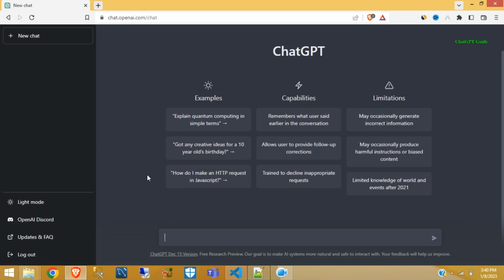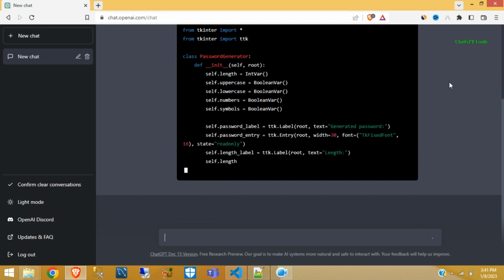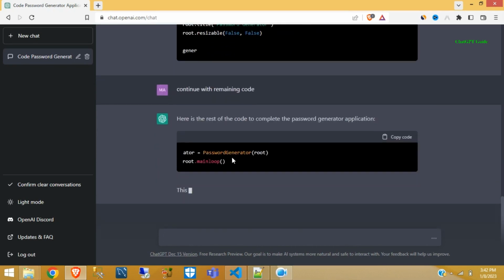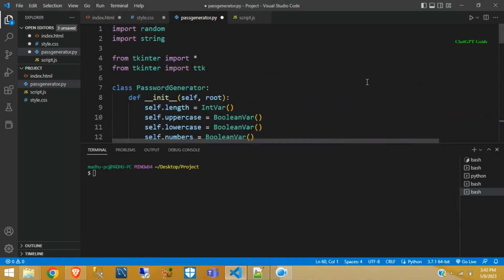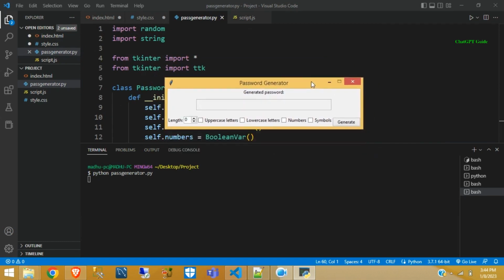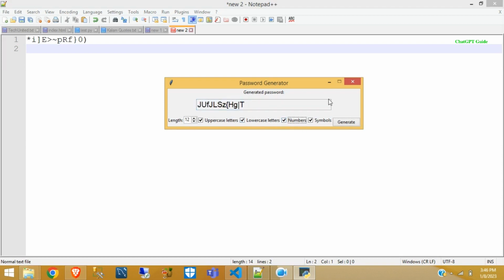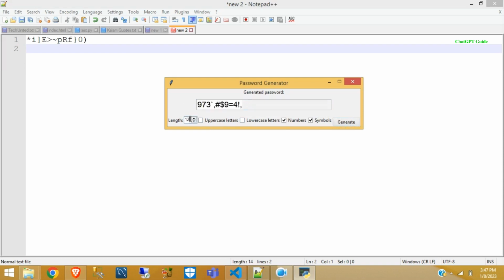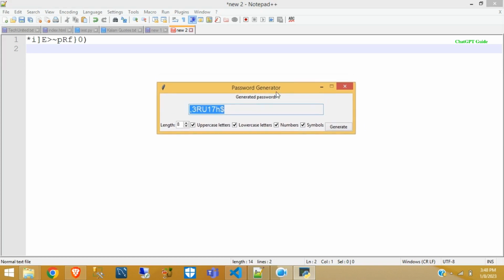Build a Password Generator Application using ChatGPT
In this video we will learn to build a Password Generator Application using ChatGPT. The code is design using Python and Tkinter. Watch the video till end to understand all the steps.